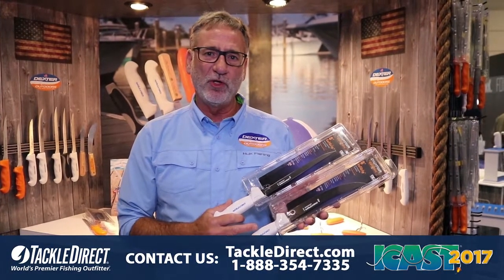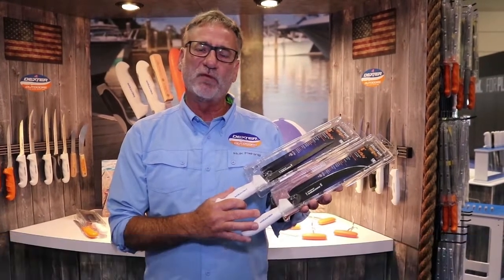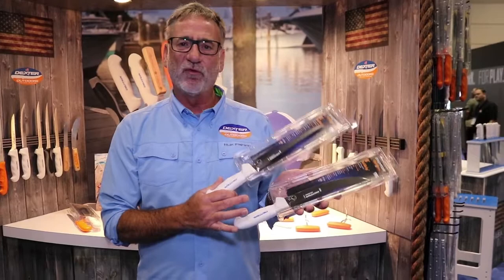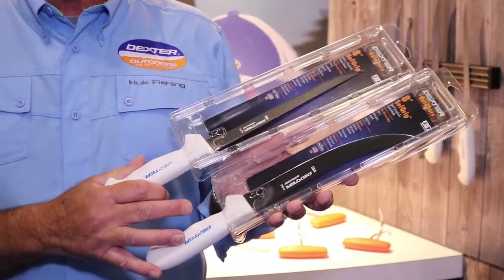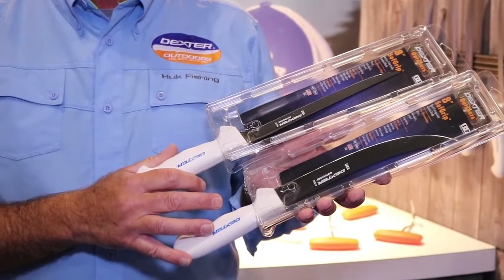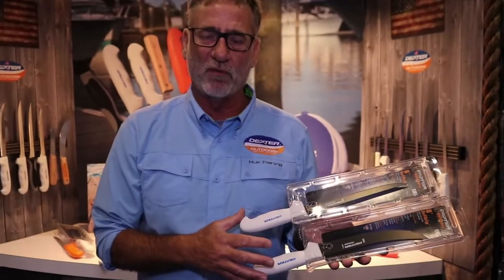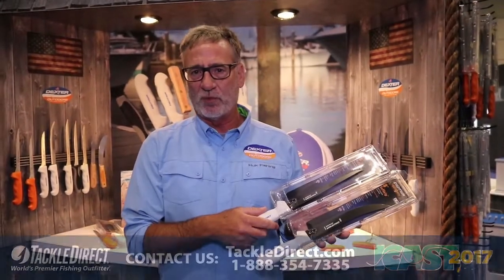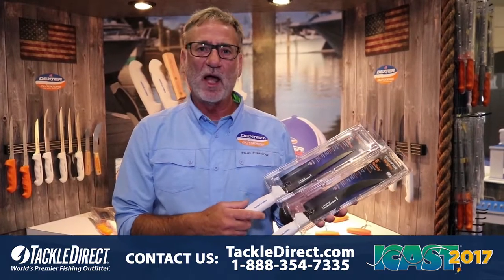Dexter-Russell SOFGRIP Coated Fillet Knives at ICAST 2017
Carl Abissi from Dexter-Russell discusses the new Dexter-Russell SOFGRIP Coated Fillet Knives at ICAST 2017, in Orlando, FL.